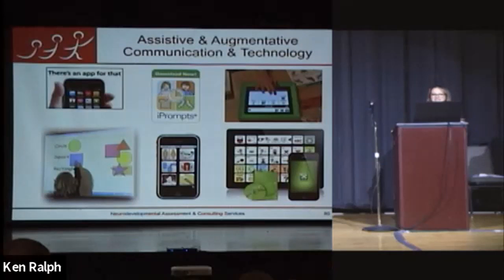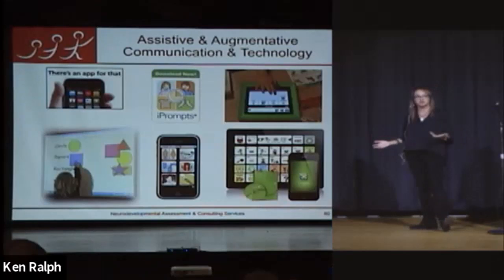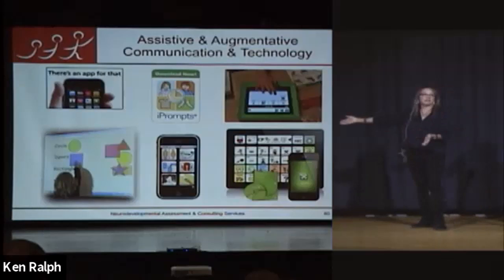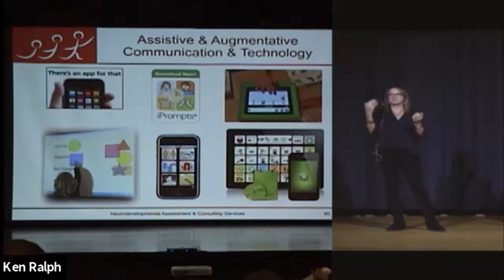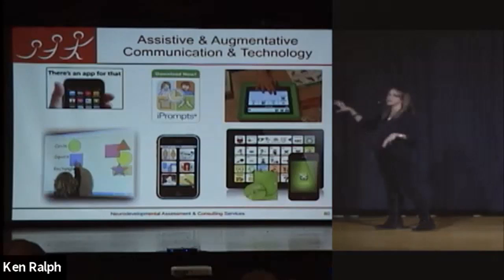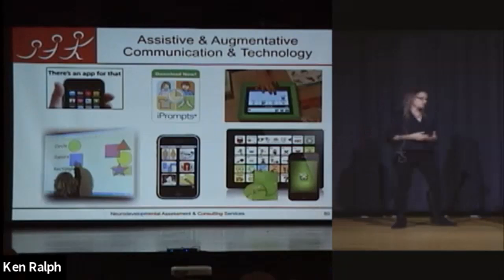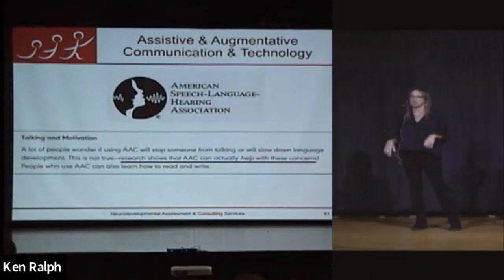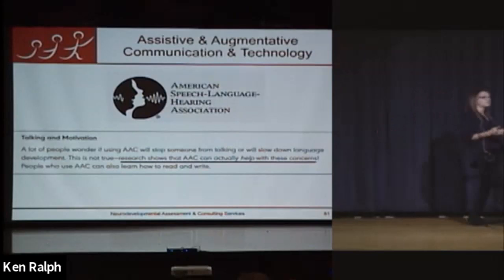Autism Communication Technology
Dr. Celine Saulnier describes new technology that can assist those on the Autism spectrum communicate. This is a short clip of a 12 hour program she presented to a large audience of mental health professionals titled, Autism Spectrum Disorders: Best Practices for Assessment and Interventions.